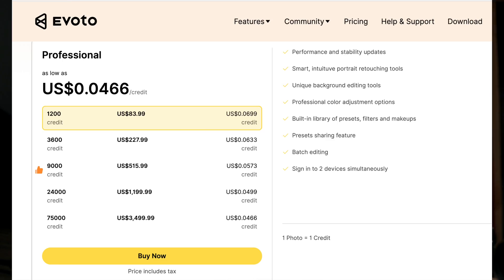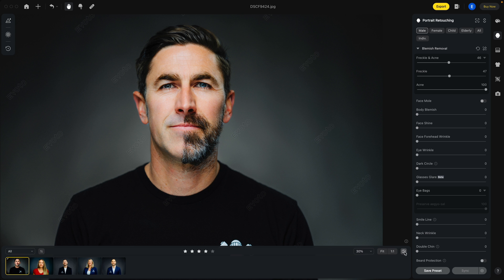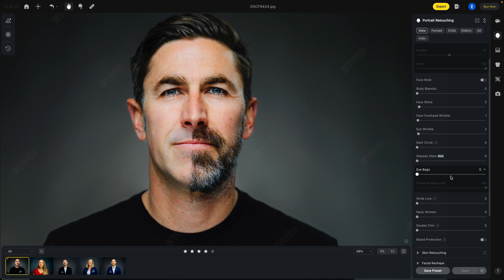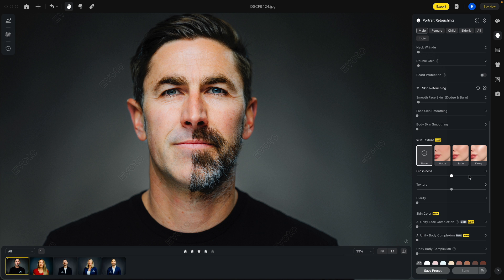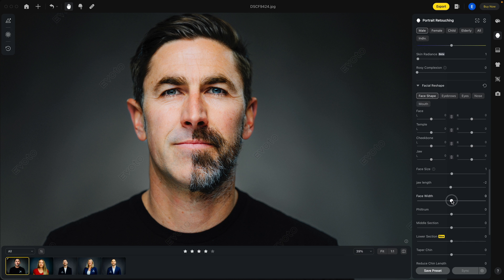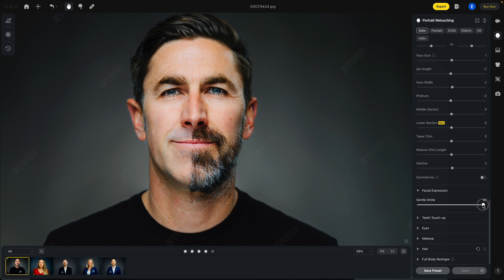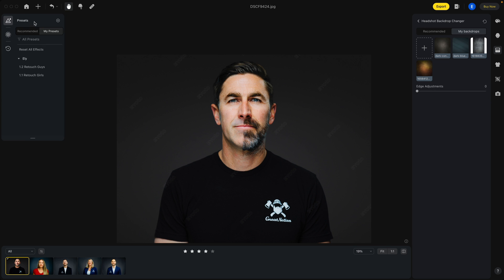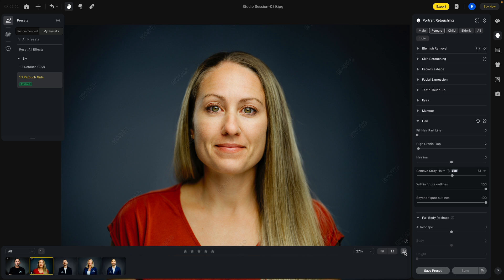Advanced Portrait Retouching with AI | Complete Tutorial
Description:
🔥 Want to take your portrait retouching to the next level? Join me in this comprehensive tutorial on using Evoto AI, a powerful retouching software, for flawless edits!

In this video, Ely walks you through his retouching workflow for headshots and portraits, showcasing the incredible capabilities of Evoto AI. From skin retouching to flyaway hair removal, this software offers a plethora of tools for achieving natural-looking results.

Key Highlights:
0:00 - Introduction
0:02 - Overview of Evoto AI
1:00 - Importance of client communication
3:00 - Skin retouching techniques
4:30 - Flyaway hair removal
6:00 - Background replacement feature
8:00 - Customizable retouching options
10:00 - One-click presets for efficient editing

Whether you're a professional photographer or an enthusiast, Evoto AI empowers you to achieve professional-grade retouching with ease. Don't miss out on this game-changing tool!

Transform your portraits effortlessly and elevate your photography game. Happy editing! 📸✨

Artlist (2 free extra months)

how to use the best portrait retouching software.